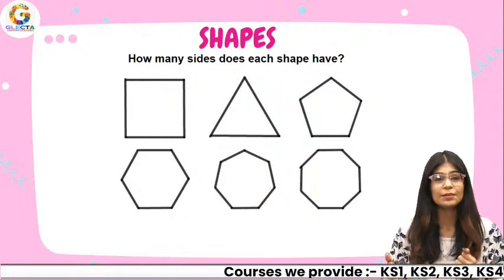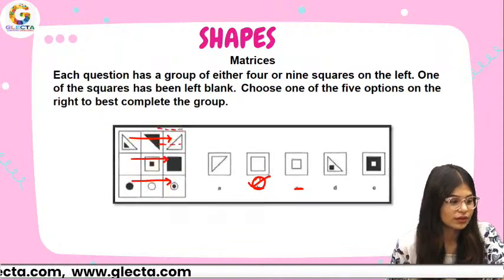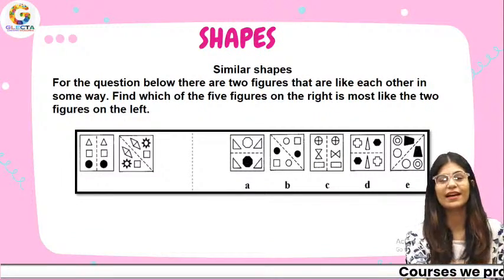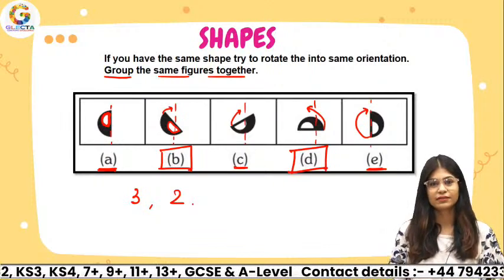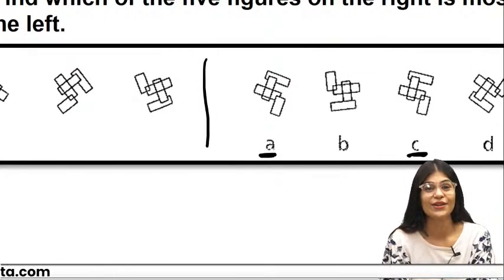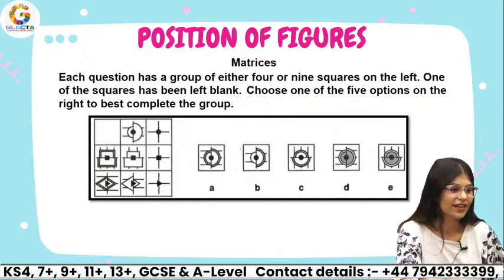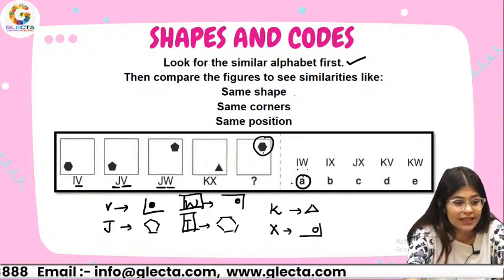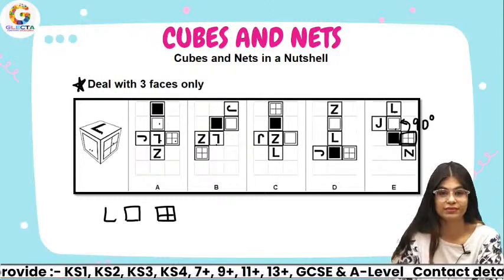Free Online NVR Class for 11 Plus Students | Online Preparation for 11 Plus Students | Glecta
As a part of our continuous effort to help the Parents & Students, we are doing another LIVE (Youtube & Facebook) Online Maths Class for 11+ Students.
This will be taken by one of our experienced teachers who has been teaching 11+ students for more than 6 years.

What will be covered in the LIVE class?
⭐ Important Topics for 11+ exam
⭐ Mock Questions Practice
⭐ Tips and tricks to solve paper quickly
⭐ Learn New Techniques

What Topics will Be covered?
⭐ Odd One Out
⭐ Similar shapes
⭐ Codes
⭐ Matrix
⭐ Cubes and Nets

This 60 min long sessions will include a mock exam, topic-wise explanation, and practice on that topic along with Mock Test Practice.
This will be an interactive class and will definitely help students to improve their child's grades.

Sincere Thanks,
GLECTA Team